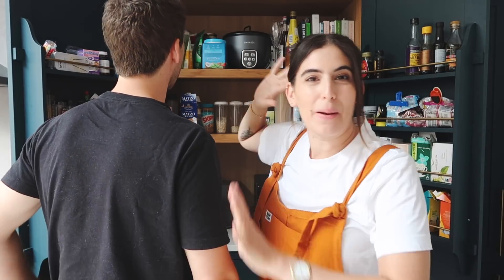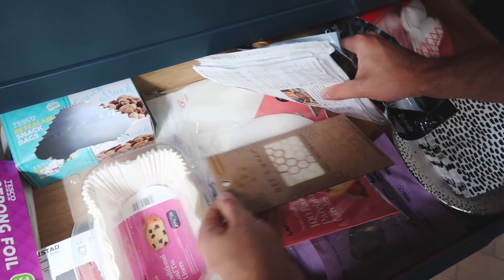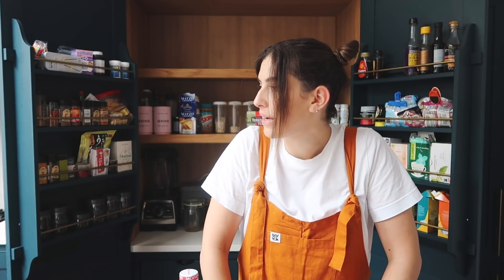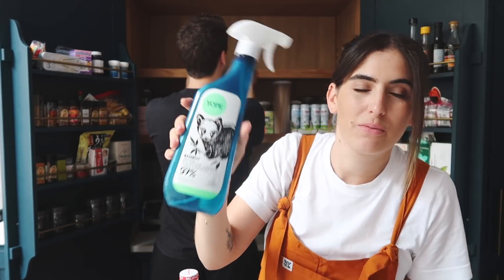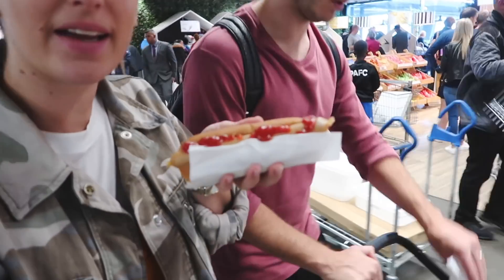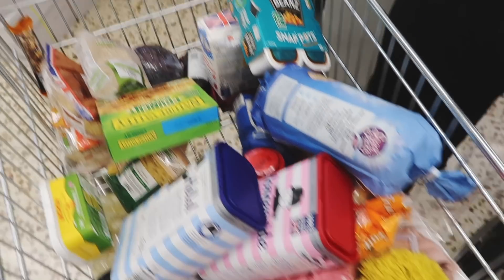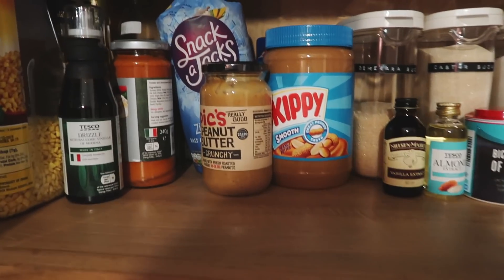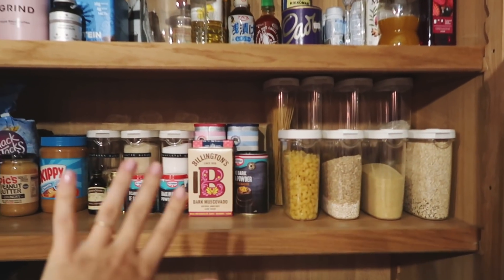LARDER/PANTRY ORGANISATION | Fake It 'Til You Bake It | Lily Pebbles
Rich and I want to learn how to bake! But before we do, we need to sort out our supplies.

PR Discounted items are marked with **

Lily Pebbles
Gleam Futures
6th Floor
60 Charlotte Street